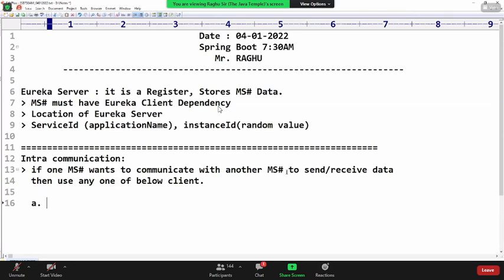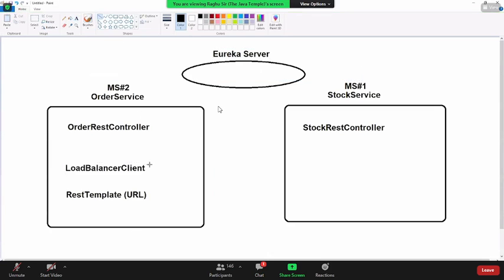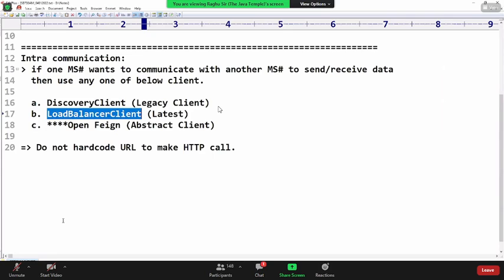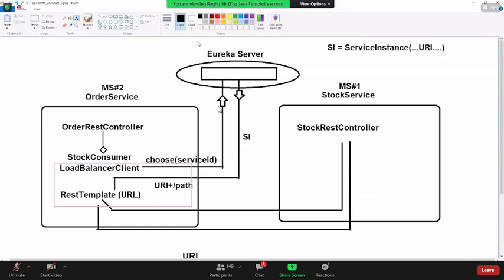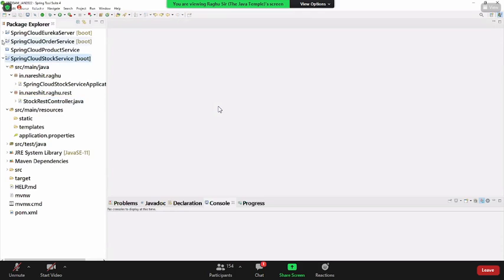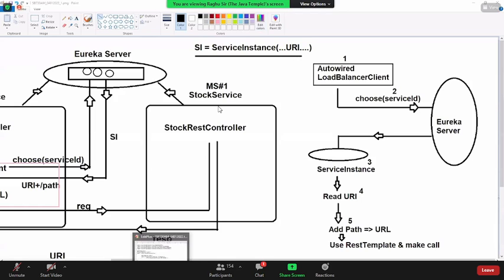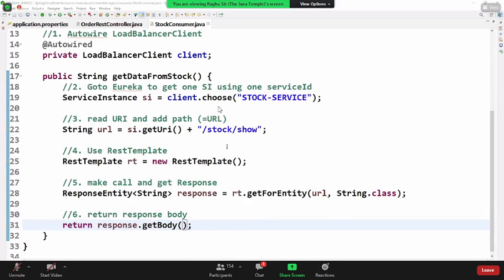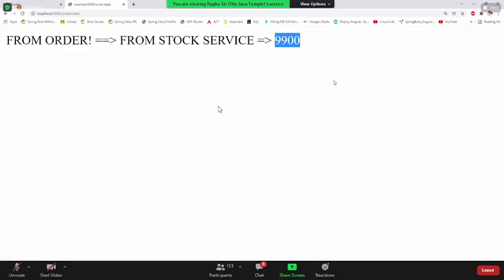7 SESOF Spring Cloud LoadBalancer Client